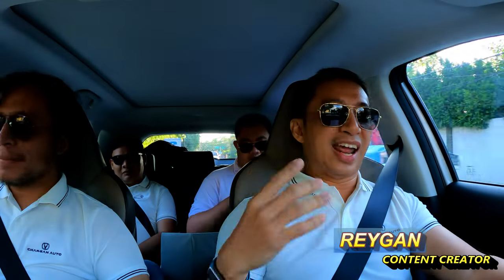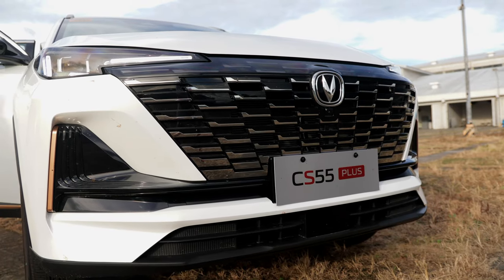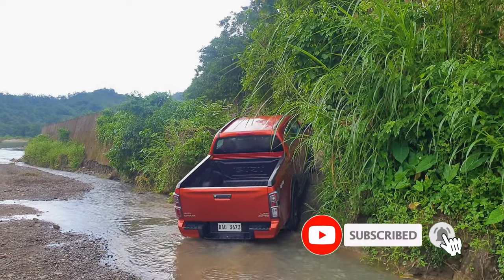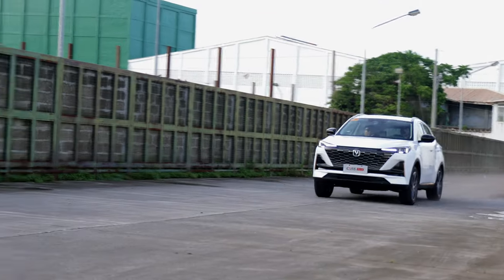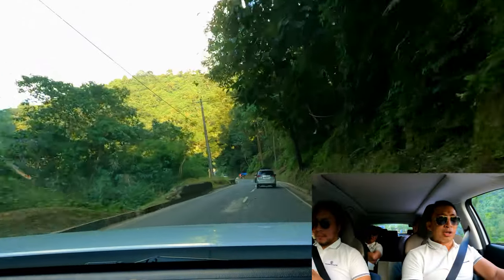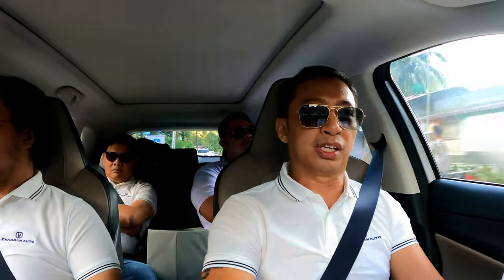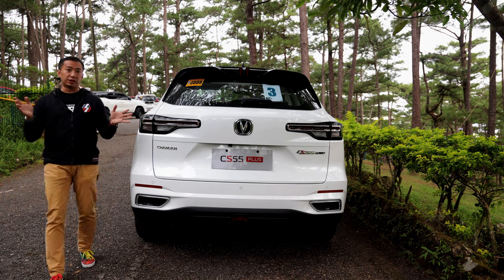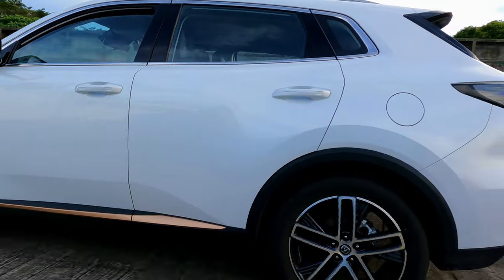The Changan CS55 Plus Luxe Brings The Thunder! [Car Review]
The 2023 Changan CS55 Plus Luxe has arrived on Philippine shores, and we take it out on a 3-day road trip from Calamba Laguna to Baguio City. In this Filipino car review, we take the 2022 Changan CS55 Plus Luxe out on a road trip to see how it performs in challenging conditions. The 2023 Changan CS55 Plus Luxe is the top-spec variant here in the country. The 2023 Changan CS 55 Plus Luxe looks like a smaller Changan Uni-K, which may also arrive here in the Philippines. The 2023 Changan CS 55 Plus goes head to head against other value compact crossovers like the Ford Territory, the MG HS Trophy, and the Chery Tiggo 7 Pro. However, the Changan CS55 Plus Luxe is now the most powerful value compact crossover below 1.5M pesos, beating even the Geely Coolray in terms of power output.